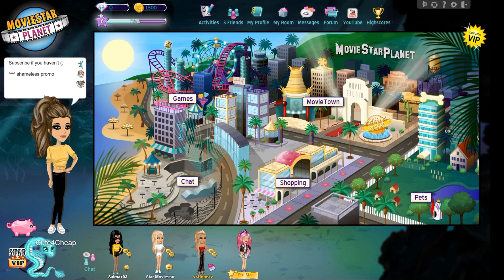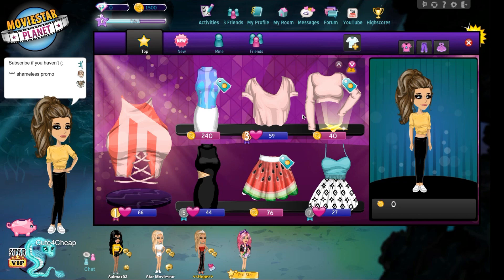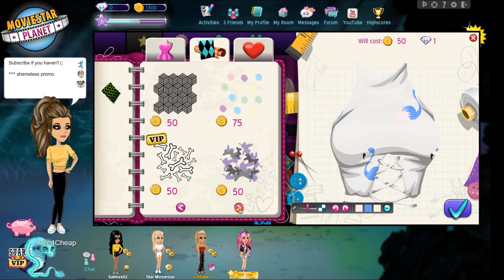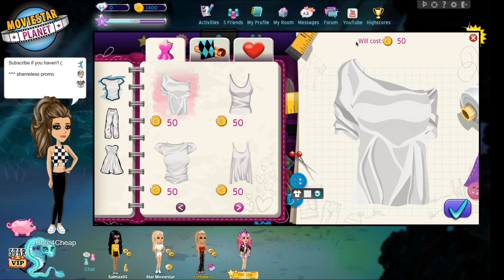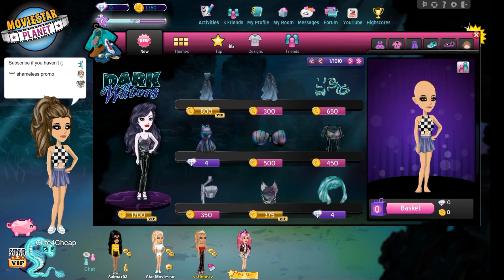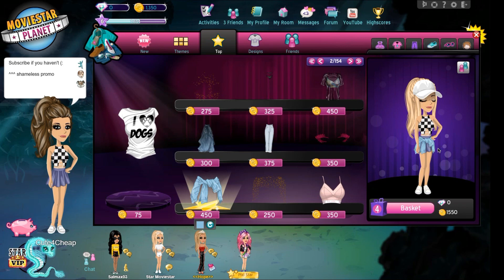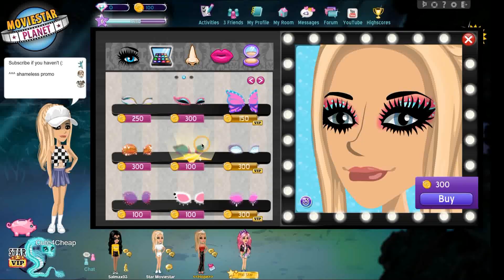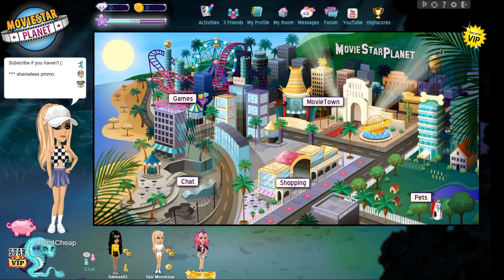HOW TO LOOK CUTE 4 CHEAP!! + Account Giveaway!!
♡ SOCIAL MEDIA ♡
Twitter & Instagram →  MelvilleMsp
♡ MSP ACCOUNTS ♡
US → -Chanel
CA → ≪Hope≫
UK → Melville Msp
AU → Wafture
NZ → Hvpe
♡ EDITORS & MUSIC ♡
Video Editor → Filmora
Screen Recorder → Filmora
Thumbnails → Pixlr, LunaPic, Photoshop